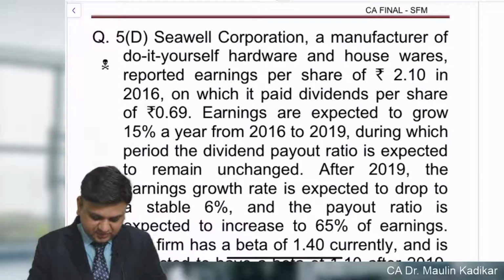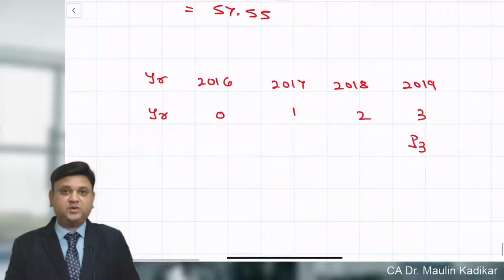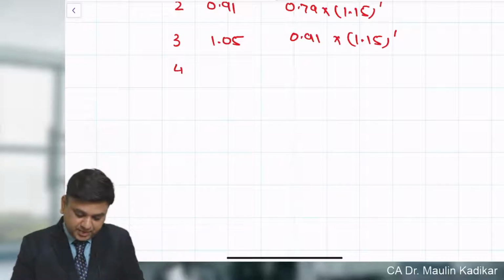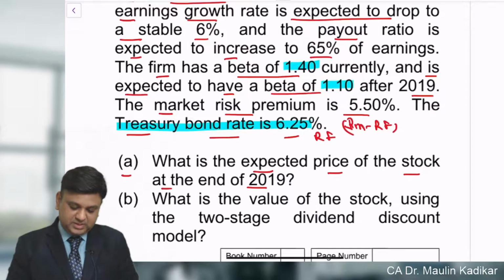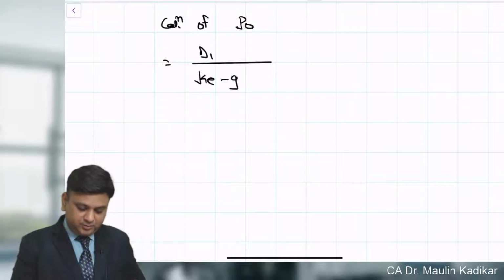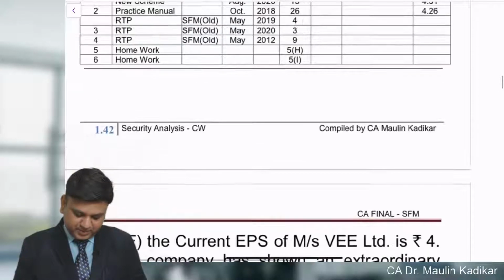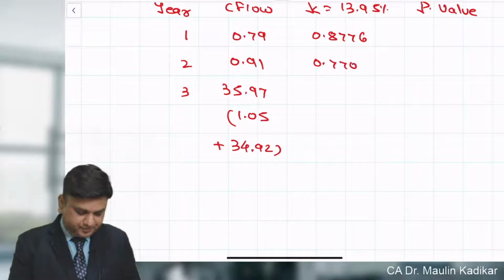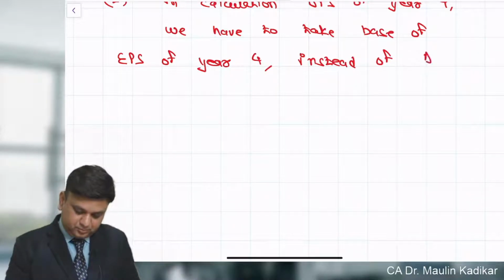Security Analysis And Security Valuation Concepts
Seawell Corporation, a manufacturer of do-it-yourself hardware and house wares, reported earnings per share of ` 2.10 in 2016, on which it paid dividends per share of `0.69. Earnings are expected to grow 15% a year from 2016 to 2019, during which period the dividend payout ratio is expected to remain unchanged. After 2019, the earnings growth rate is expected to drop to a stable 6%, and the payout ratio is expected to increase to 65% of earnings. The firm has a beta of 1.40 currently, and is expected to have a beta of 1.10 after 2019. The market risk premium is 5.50%. The Treasury bond rate is 6.25%.

(a) What is the expected price of the stock at the end of 2019?
(b) What is the value of the stock, using the two-stage dividend discount model?